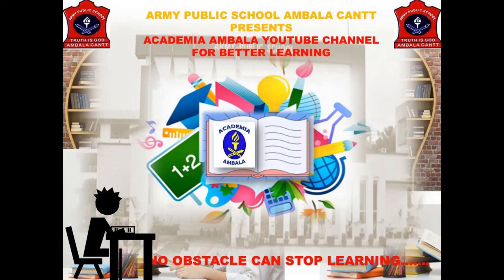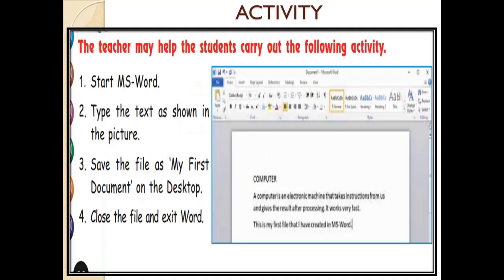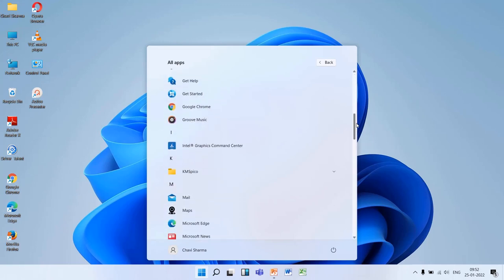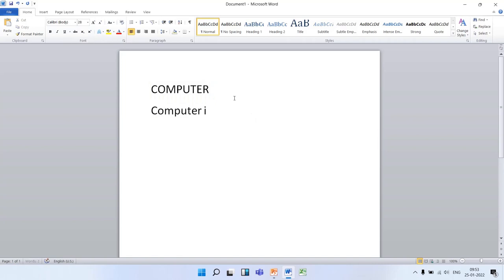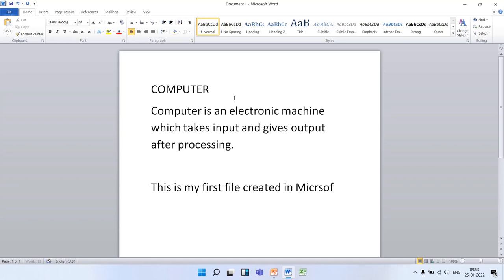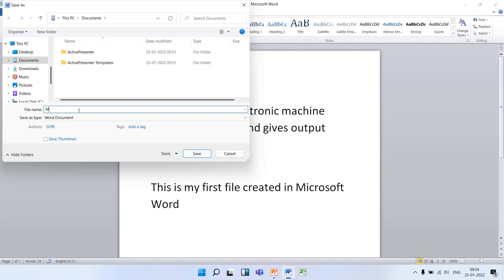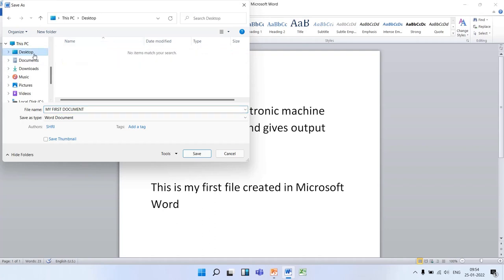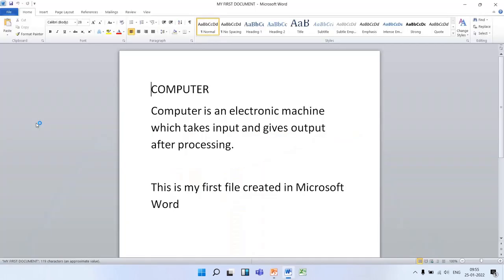LESSON - 7 WORD PROCESSOR (ACTIVITY) BY Ms Chavi